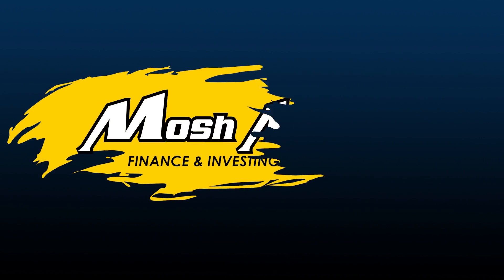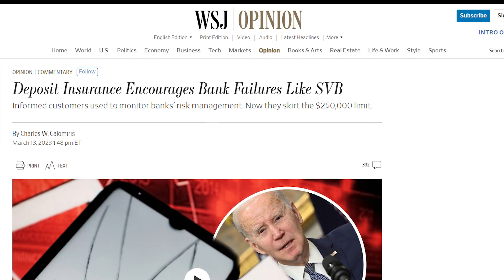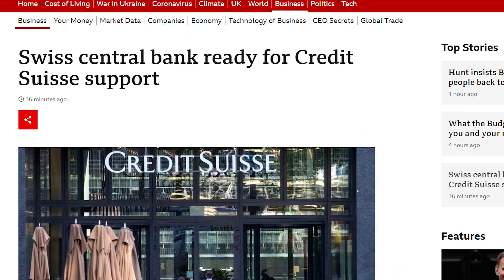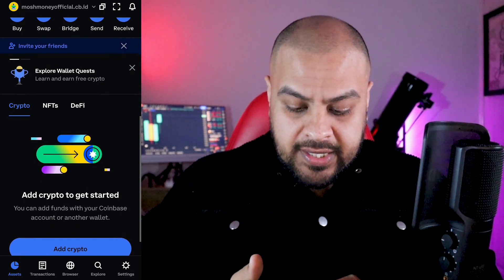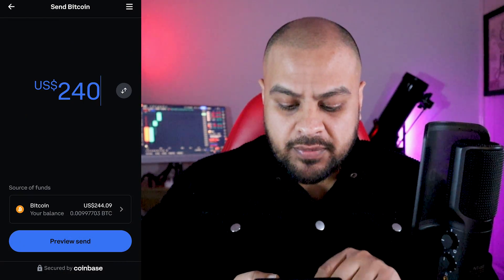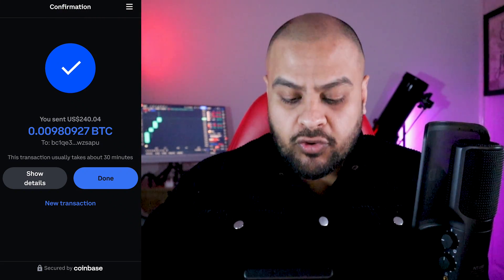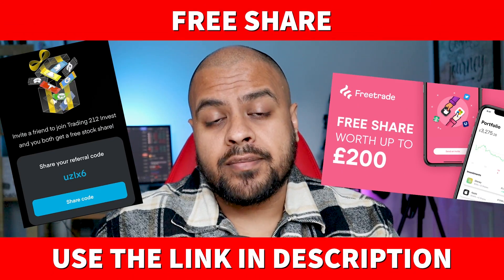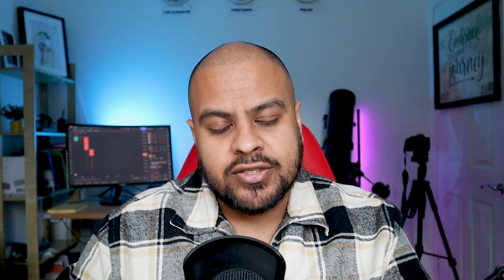How to transfer Crypto out of Coinbase onto a Wallet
This is a step by step guide on how to get cryptocurreny out of coinbase onto a software or hardware wallet.

Timestamps
00:00 Key to Cryptocurrency
01:33 Coinbase App
01:49 How to use the Coinbase Wallet
03:59 Hardware Wallet